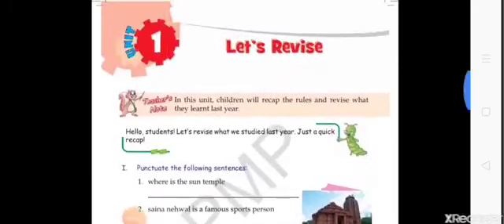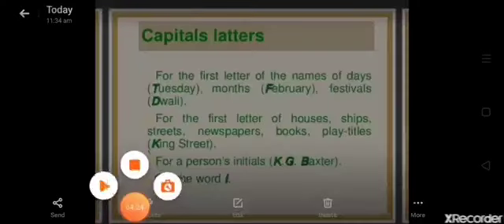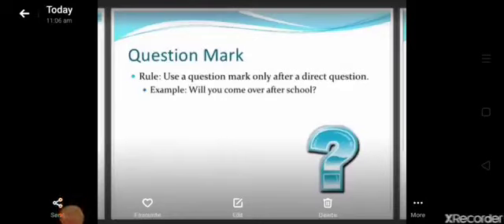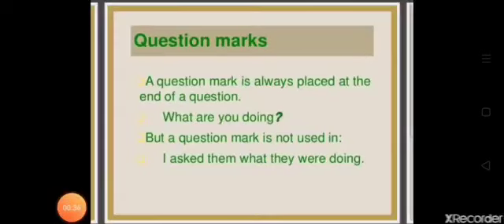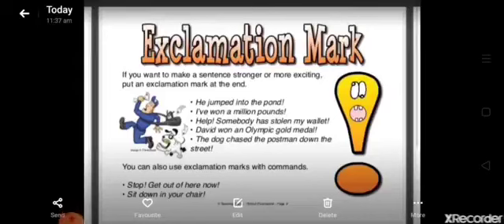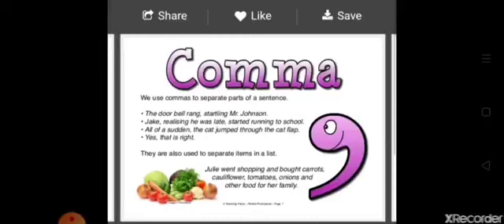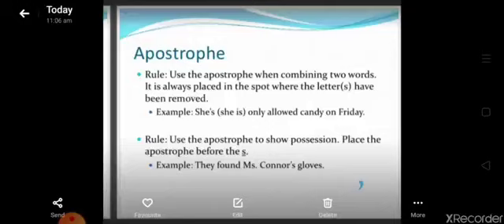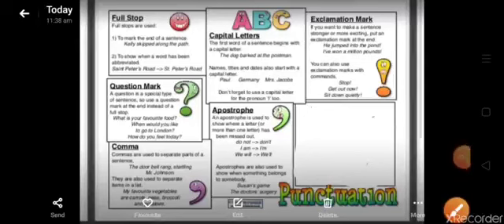class III Enhlish 09 04 2020 by Mrs Vandana Wells